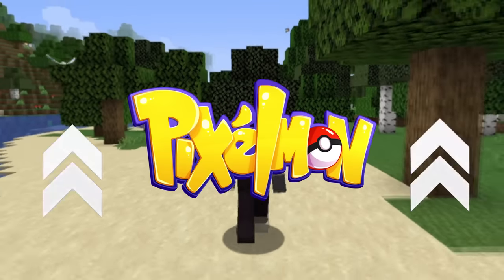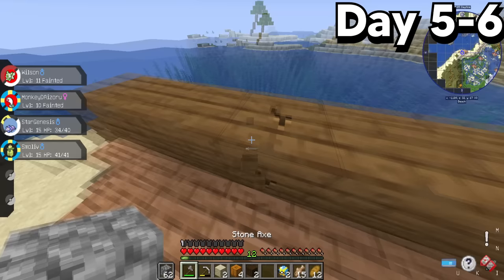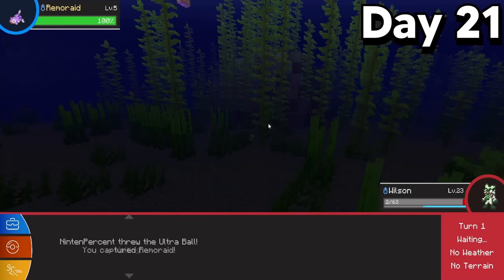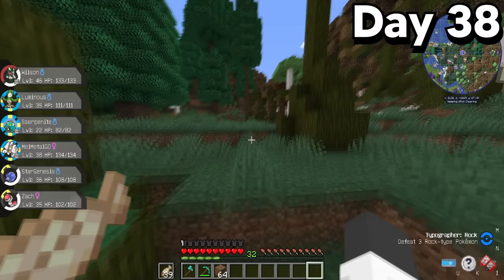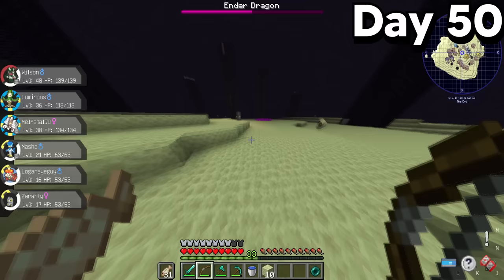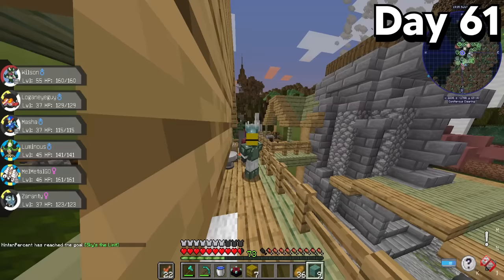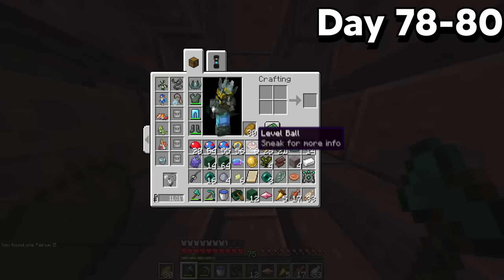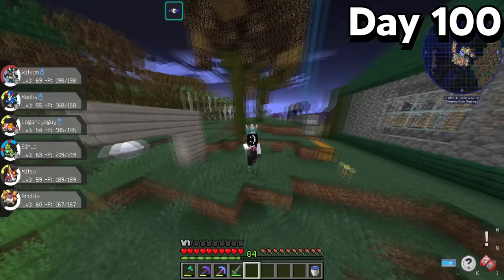I Spent 100 DAYS in Generation 9 PIXELMON (Minecraft)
I Spent 100 DAYS in Minecraft Pixelmon Using ONLY Generation 9 Pokemon!
Will I be able to complete all of my goals in 100 days? Watch the video to find out!

All music is not owned by me, Credit to:
Nintendo